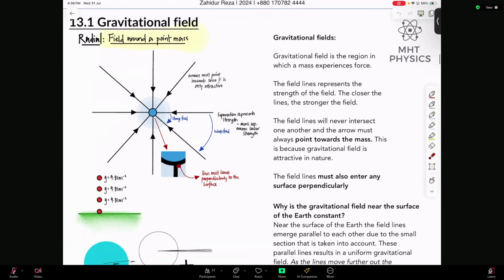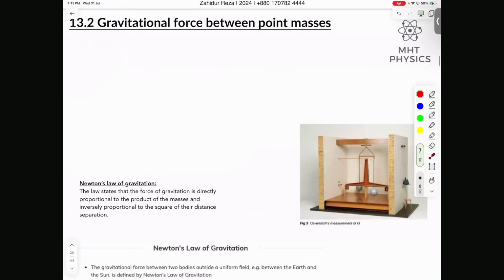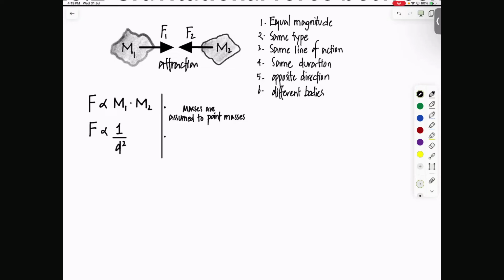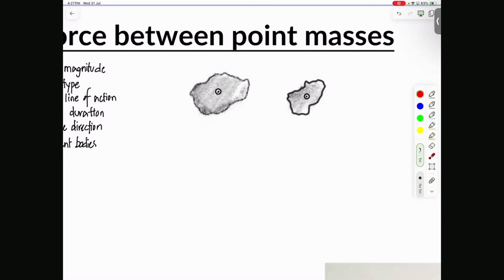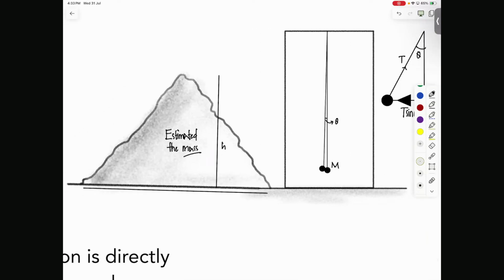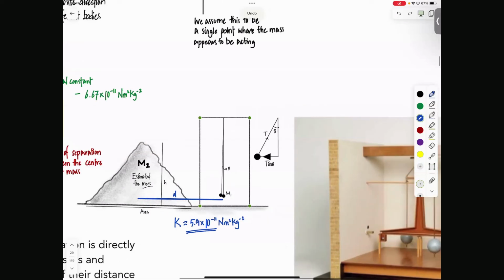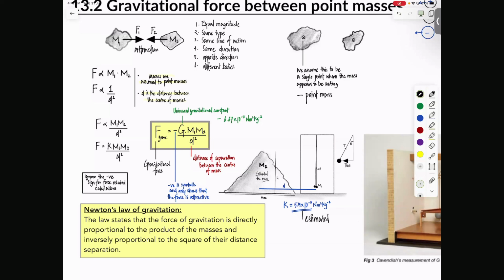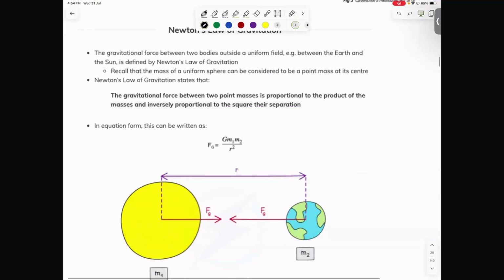Gravitational fields: Part 3